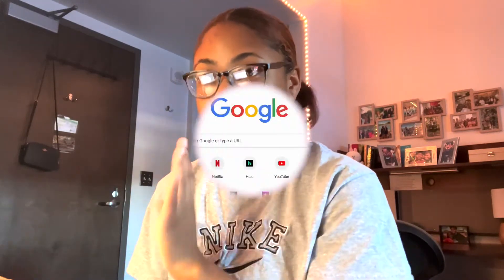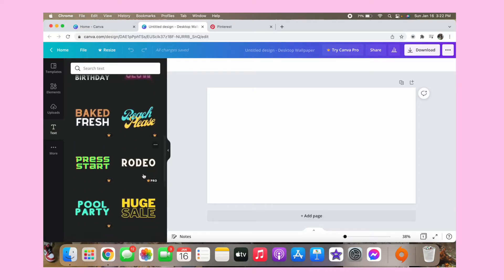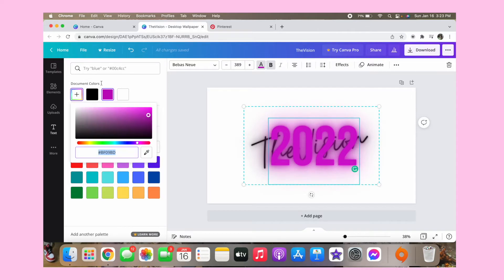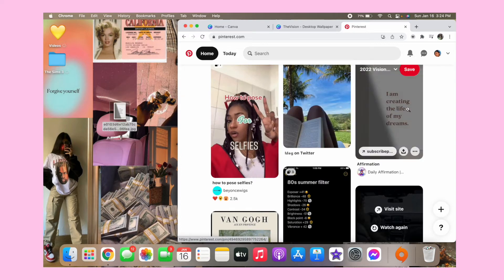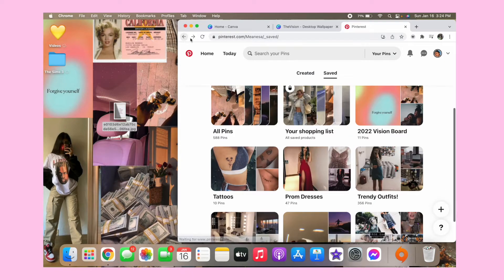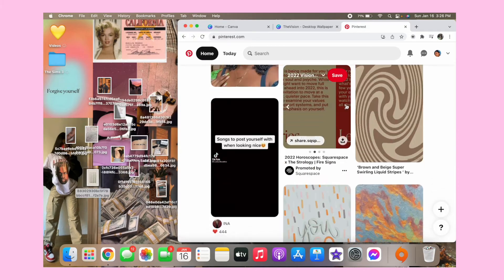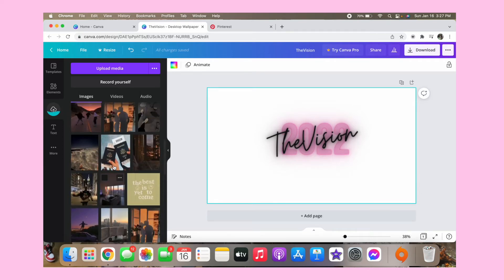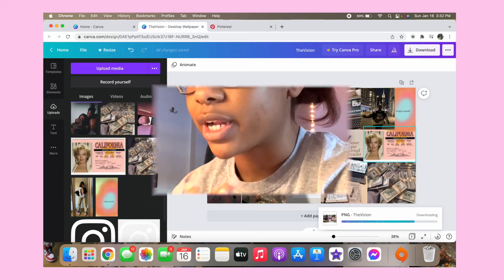how to make a digital 2022 vision board!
hello, and I’m back with another video!  I made a tutorial on a digital vision board! I love digital things and I got inspired to make new vision board for this year! I saw this on TikTok and Pinterest and decided to show everyone. I really hope you guys enjoyed it! Leave some suggestions down below!

✰ Let’s be friends:
✰ about me/my channel:
Hello! My name is Anesa! I try to make vlogs, tech videos, a little DIY and sit down videos!
Age- 18
Birthday- November 17th, 2003